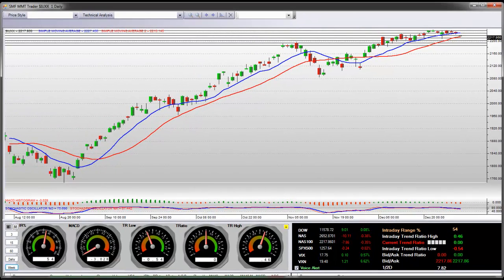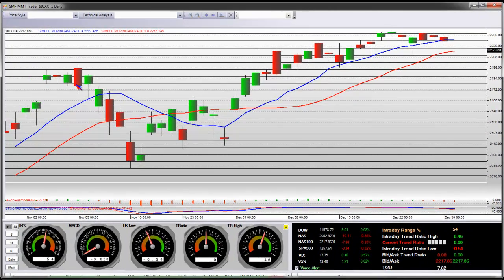Nasdaq Composite Index 2011 Bull vs Bear Set Ups Pt 2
Nasdaq Composite Index 2011 Bull vs Bear Set Ups Pt 2. Live "nasdaq index" stock market trading "technical analysis" going into 2011 as we watch opening day on Monday January 3, 2011. Video related to "Nasdaq Composite" "index 2011" "Bull Bear" stocks "stock market" nasdaq index 2011 "stock trading" "stock market trading" "online trading" "technical analysis" trading stocks investments investing investment "trading platform" "day trading" "swing trading" "market trading" "trading analysis" "stock trade" "options trading"